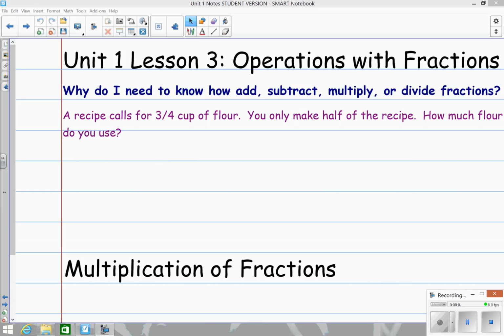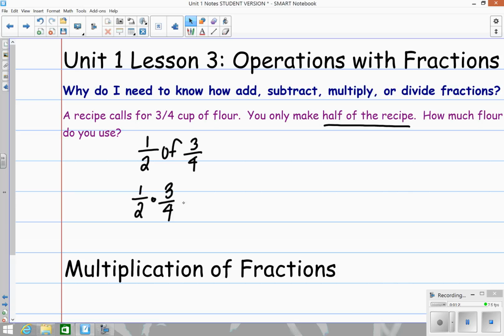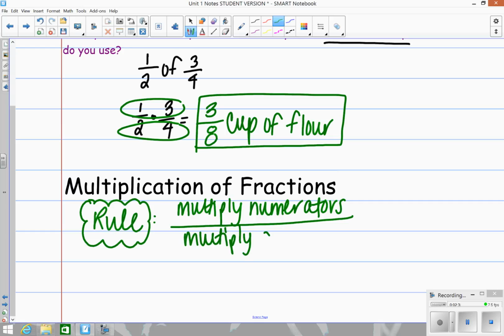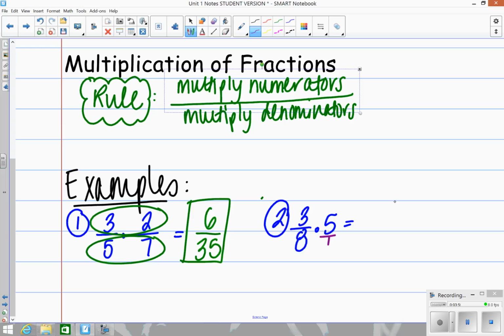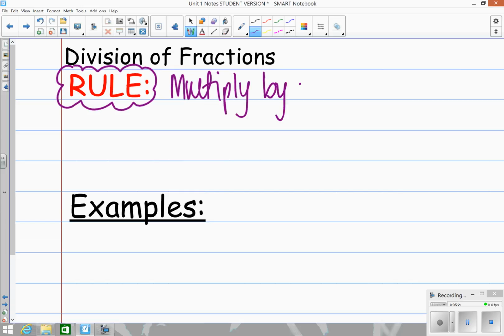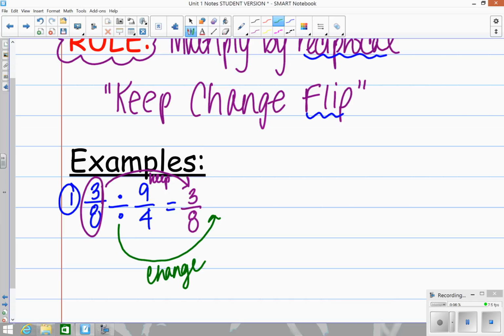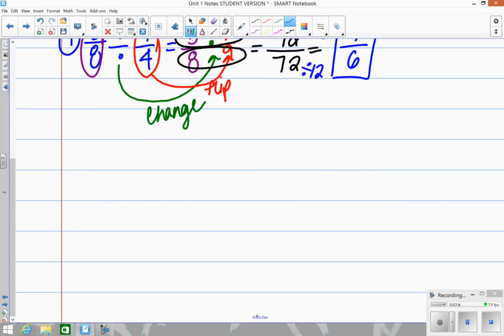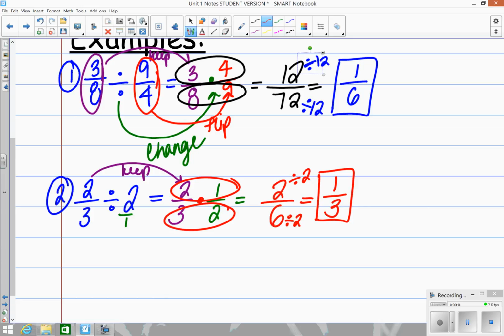Lesson 3 Mult & Dividing Fractions